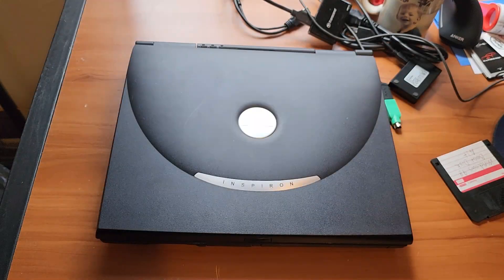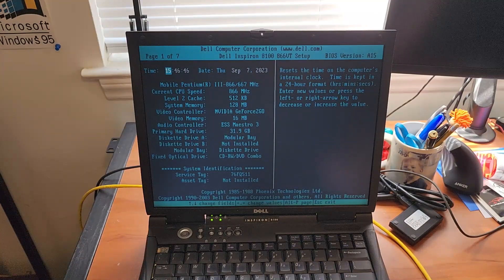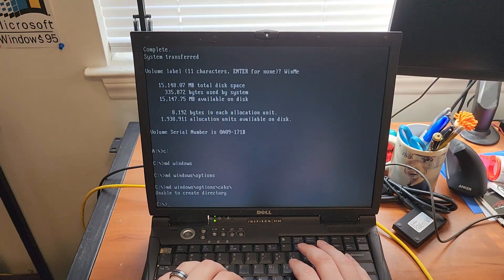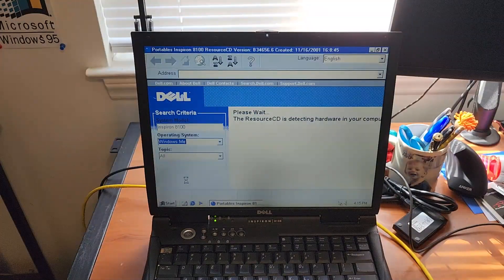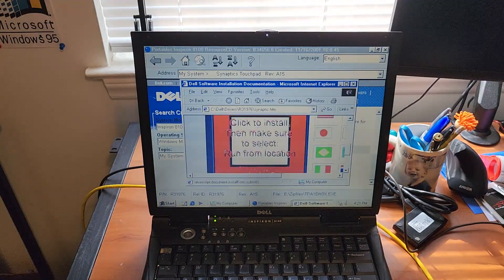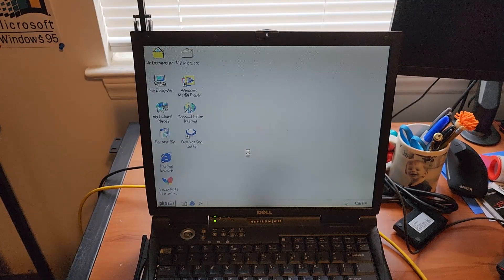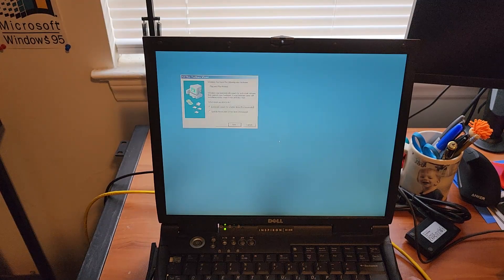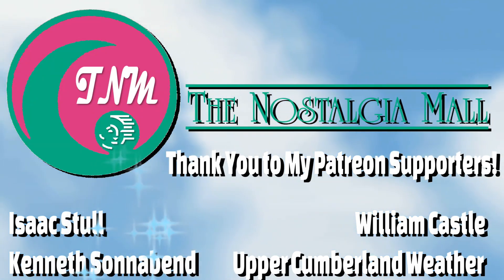Dell Inspiron 8100 Overview & Windows Me Setup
In this video, we check out a vintage Dell Inspiron 8100 laptop that I recently purchased and install Windows Me on it.